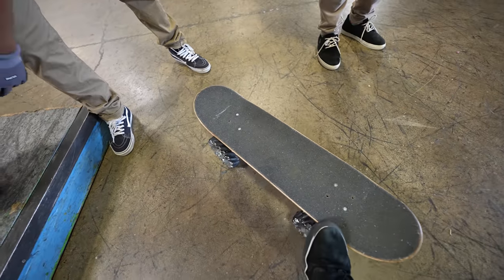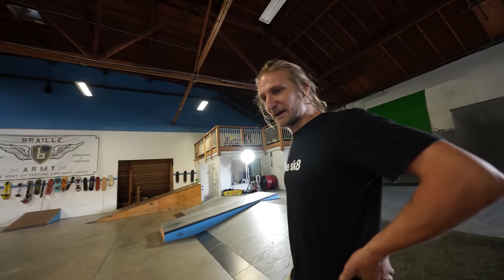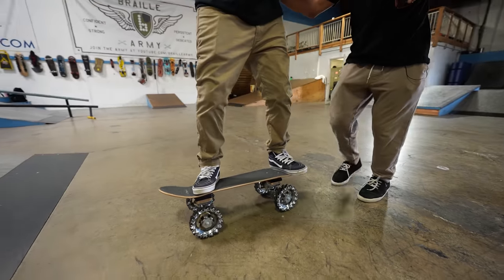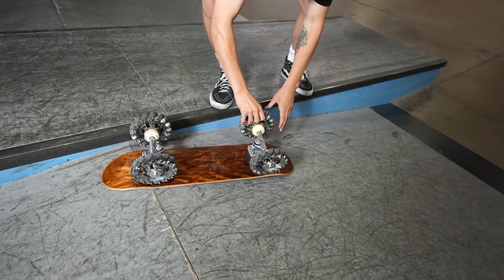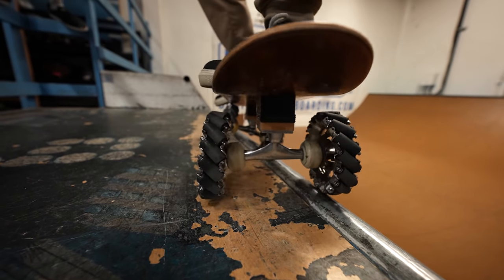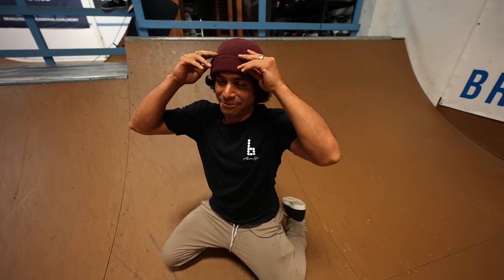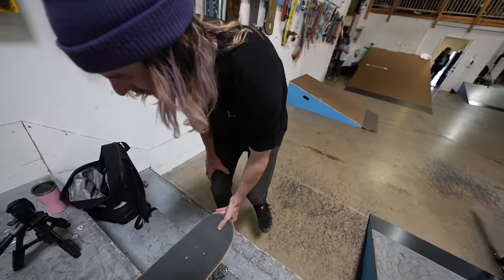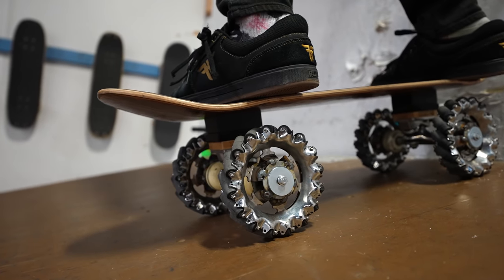WHAT ARE MECANUM WHEELS?!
These Mecanum Wheels are some of the craziest that we've ever seen AND put on a skateboard! The appearance, durability, and skateability are all OFF THE CHARTS! You are in for a very fun one today!